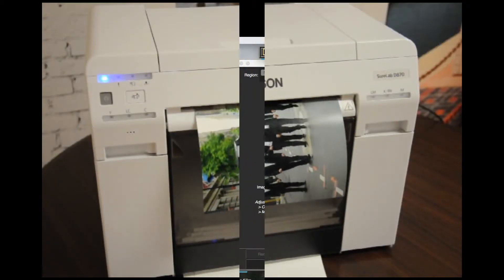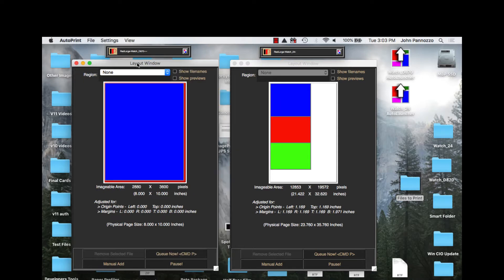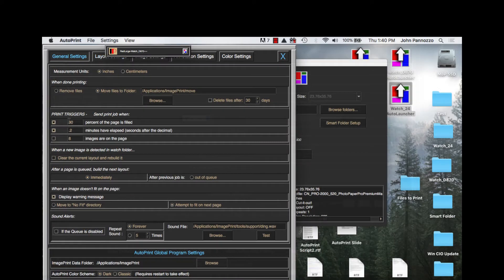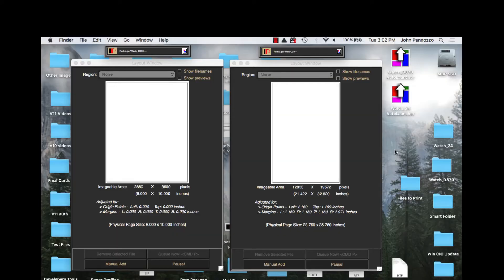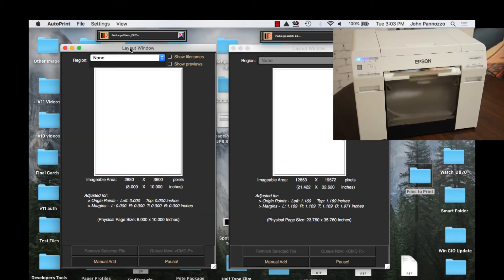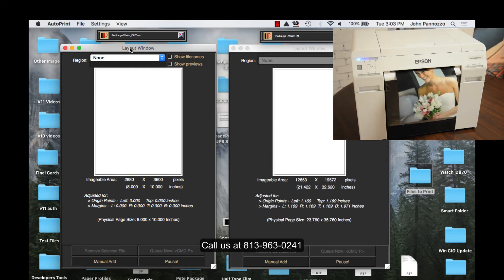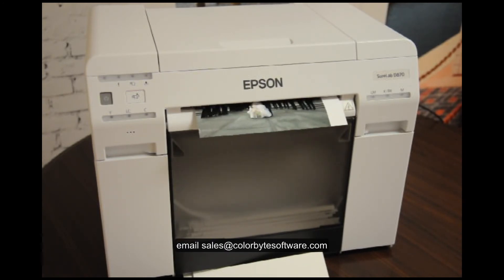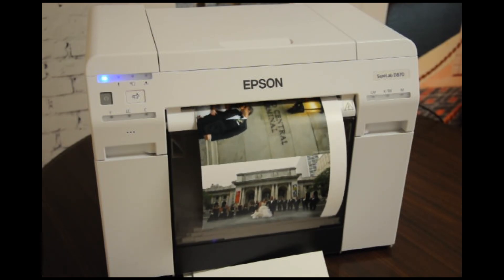Event printing automatiion